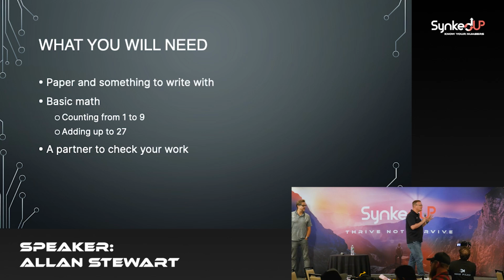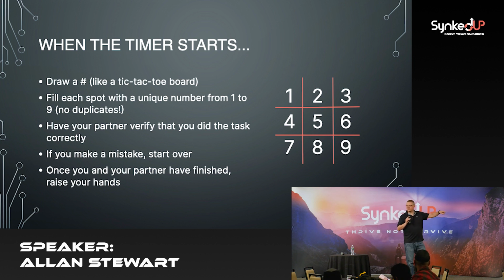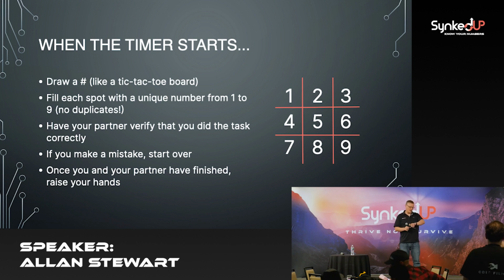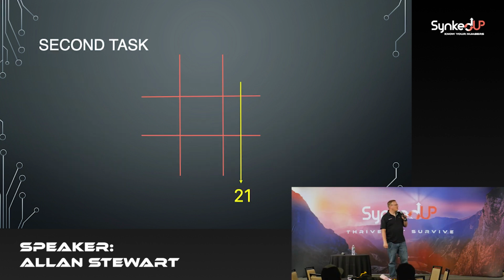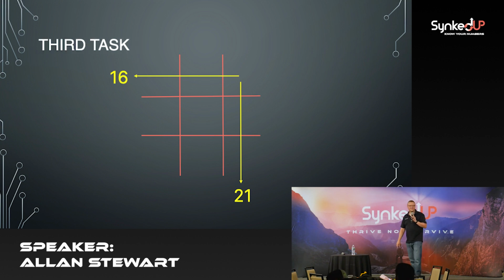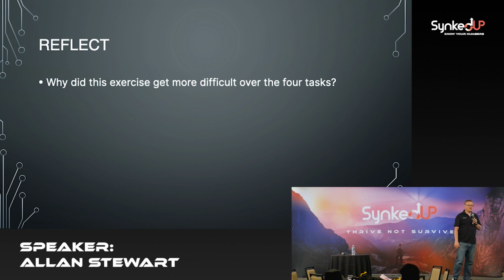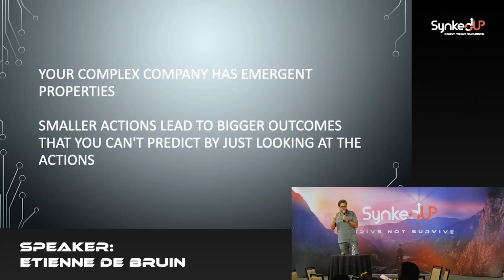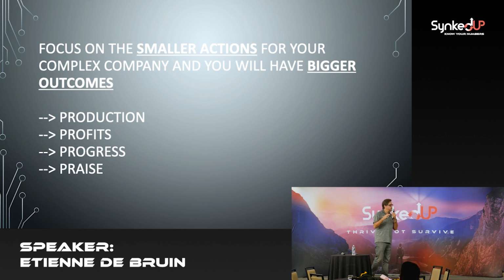Small Actions, Big Outcomes | Etienne de Bruin at the 2024 SynkedUP Contractor Summit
Running a business isn’t just about people or projects. It’s a complex system.
And the more successful you get, the more complex it becomes.

In this talk from the 2024 SynkedUP Contractor Summit, Etienne de Bruin breaks down how even small actions, like hiring one person or adding one piece of equipment, can cause ripple effects across your entire business.

He’ll help you think differently about how to lead, grow, and stay profitable as things scale.

Want to be in the room for talks like this? Join us at the 2025 SynkedUP Contractor Summit